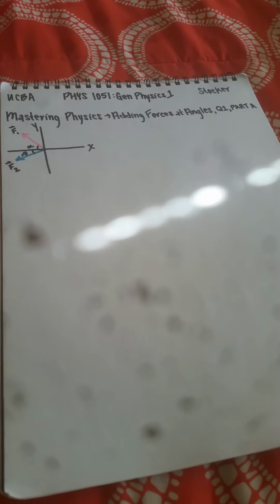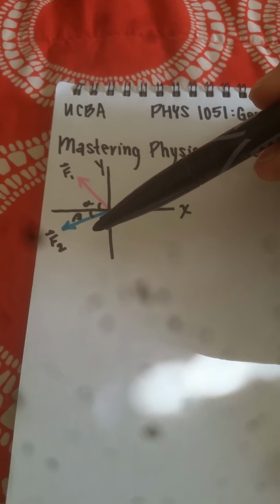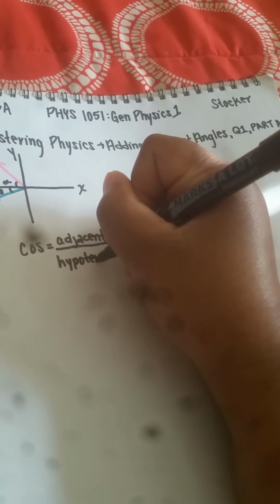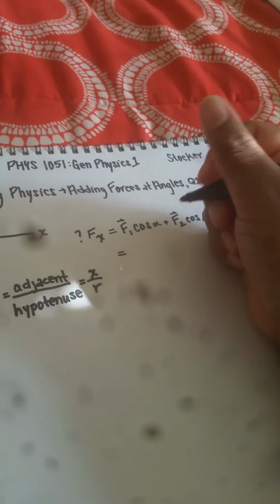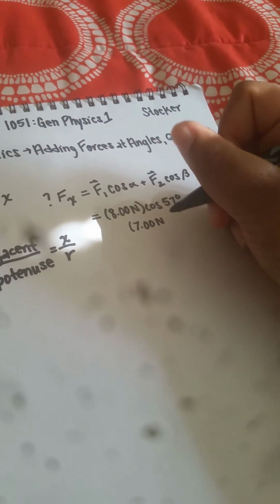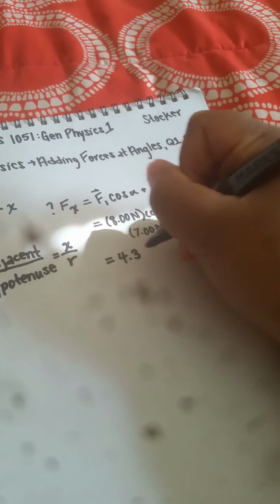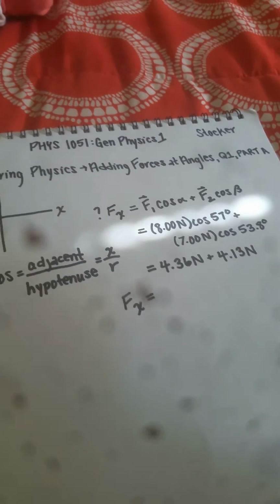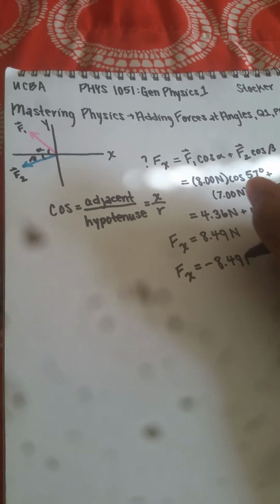Mastering Physics: Adding Forces at Angles - Q1, Part A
Pencast: "What is the x component, Fx, of the resultant force?"

UCBA
PHYS 1051: Gen Physics I
Stocker
Fall 2018